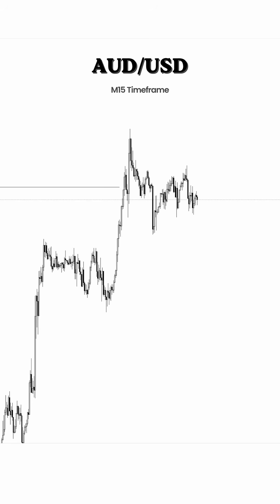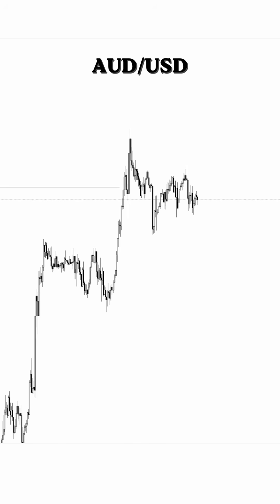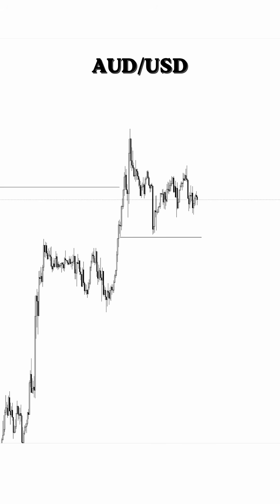June 4, 2026